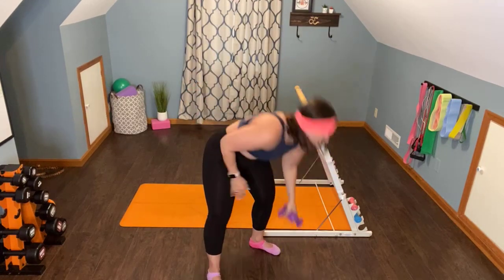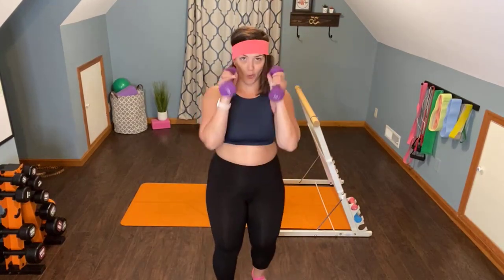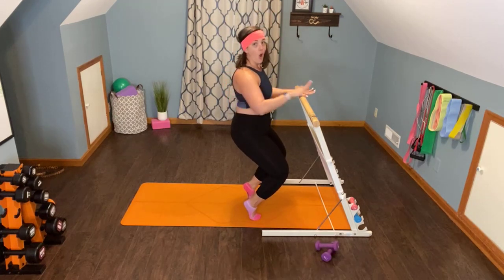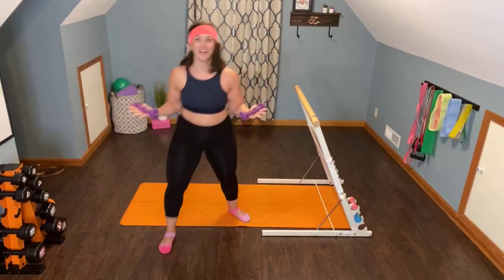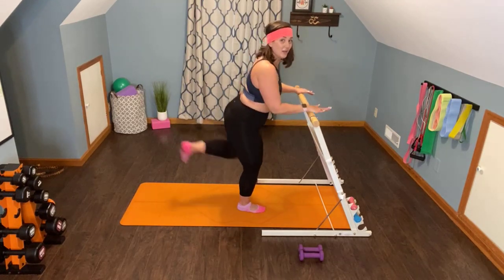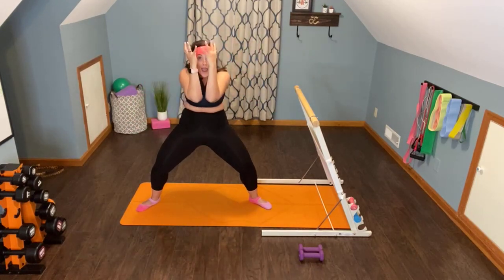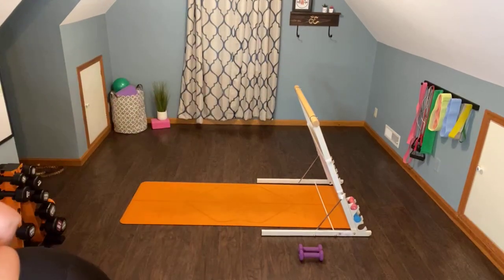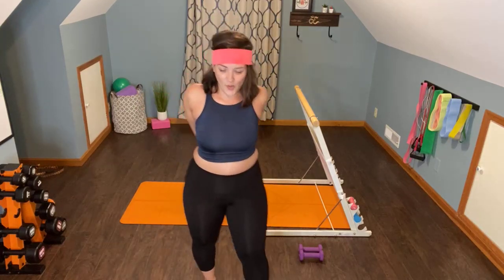Barre - 80s style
It’s a head to toe barre class featuring fun 80s tunes! Grab a set of weights and your barre or a chair.